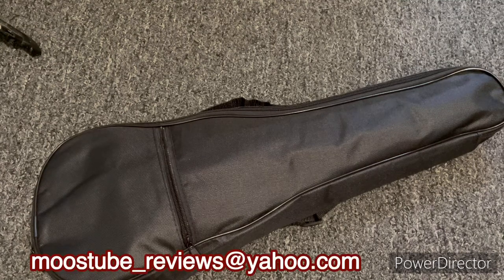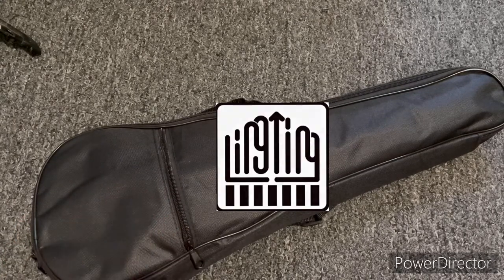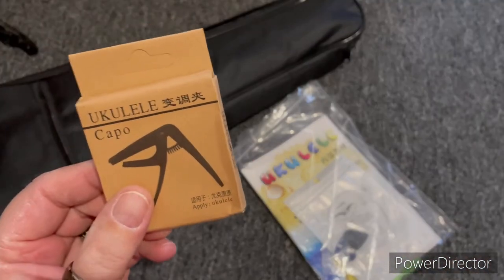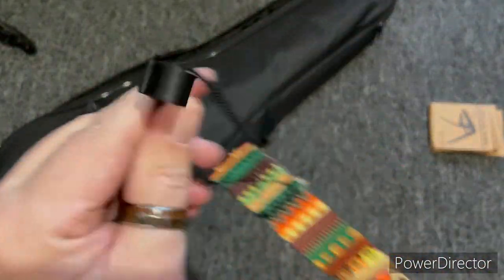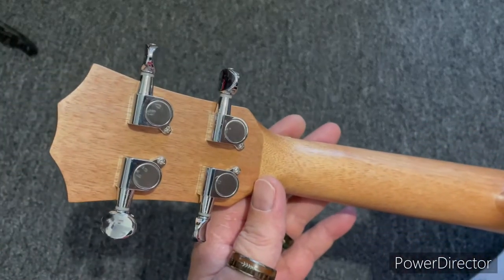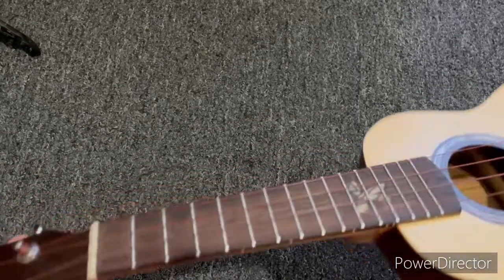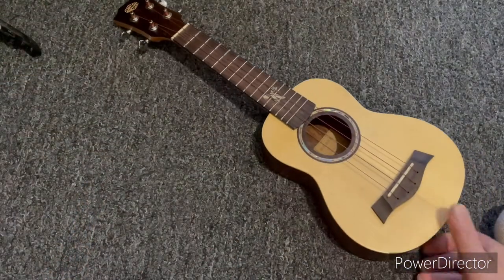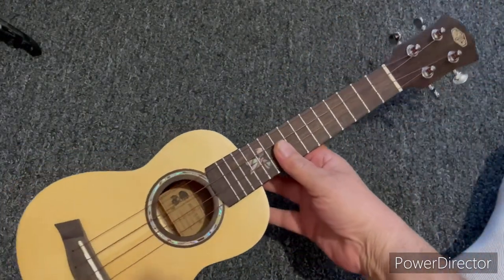LingTing solid spruce top soprano uke kit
Here we have a close look at a little known ukulele brand out of Asia …. How does it stack up?